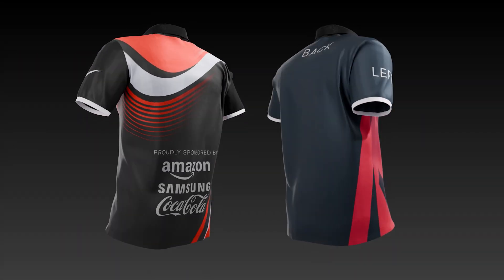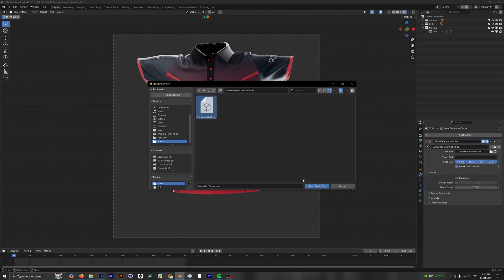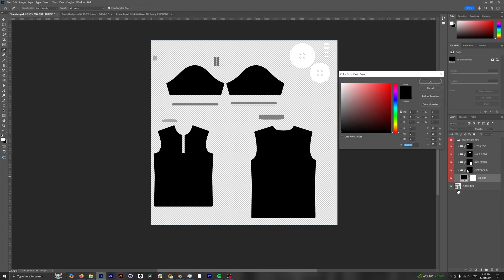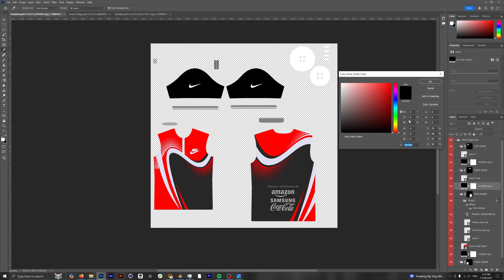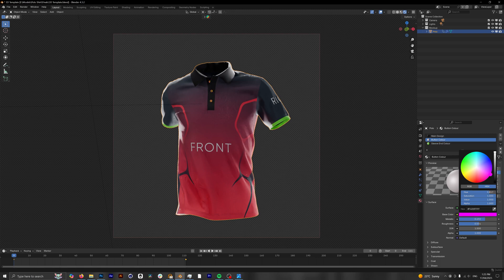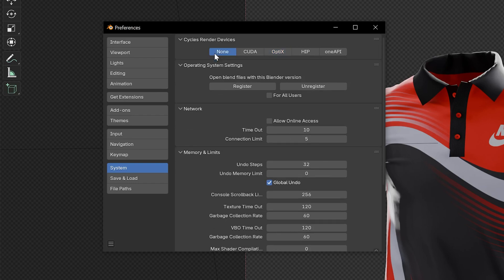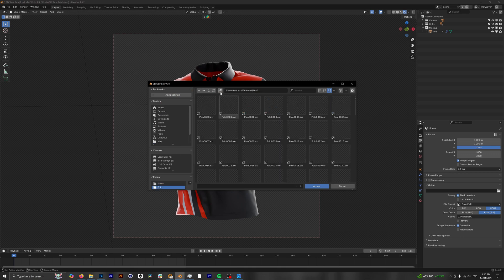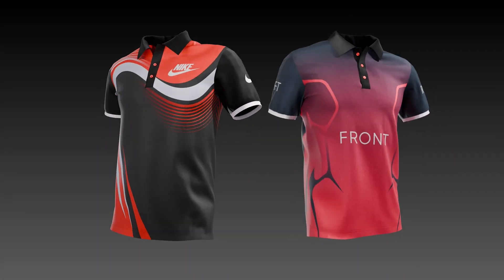FREE 3D Polo Shirt Mockup | Blender3D Tutorial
Ever wondered how you can create your own 3D Polo Shirt Mockup Animations without paying for a template?

This tutorial shows how you can use my FREE Blender 3D Mockup to show off your designs on a high quality garment in only minutes.

0:00 - Intro
0:18 - Download Files
0:37 - 3D Template Overview
0:56 - Fix Animation
1:53 - Customize Your Design
4:25 - Save Design
4:42 - Apply Your Design
6:26 - Render Settings
7:10 - Output Settings
9:16 - Render Time

Setup:

CPU: AMD Ryzen 9 7950X Processor
GPU: Nvidia RTX 4090 24GB Graphics Card
RAM: 64GB Corsair RGB DDR5

Gear:
Mouse: Logitech MX Master 3
Keyboard: Logitech MX Mechanical
Microphone: Shure SM7B
Camera: Sony ZVE10
Lights: Neewer 18.3” RGB LED Light (x3)